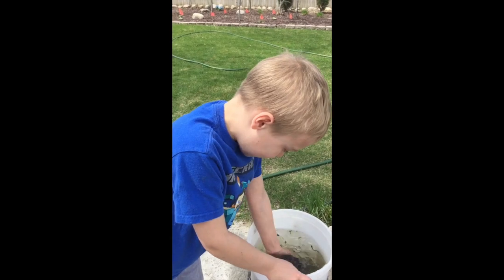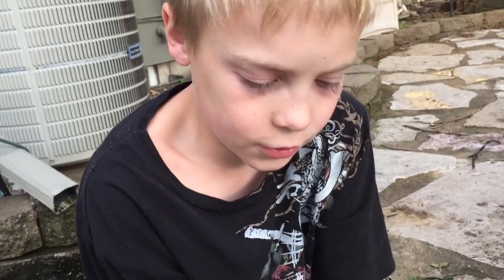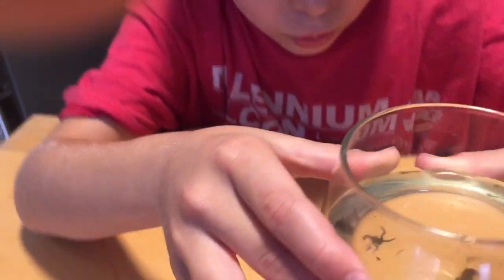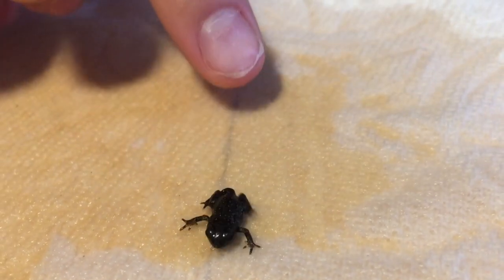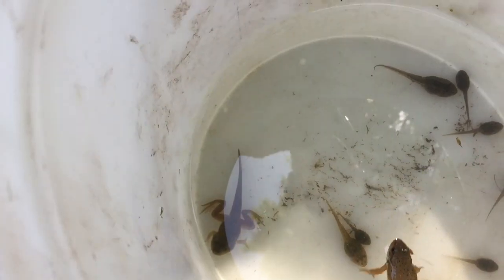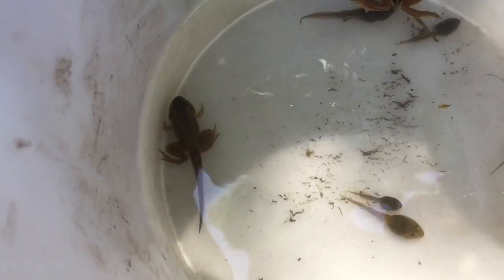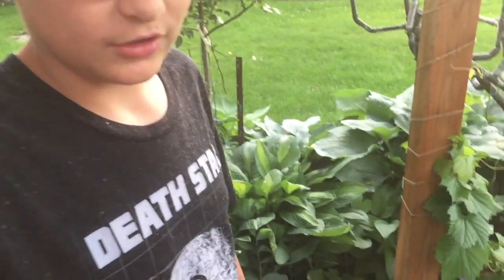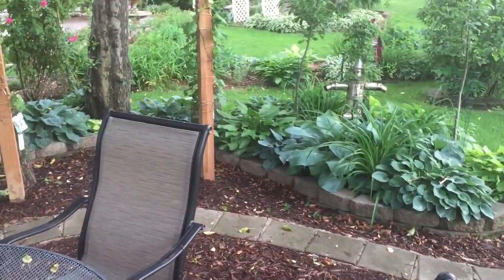Herping Minnesota ~ The Lifecycle of a Toad / Frog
the lifecycle of a toad, the lifecycle of a frog, toad, frog, toad eggs, frog eggs, tadpoles, Minnesota, outdoor adventures, herping, Minnesota herping